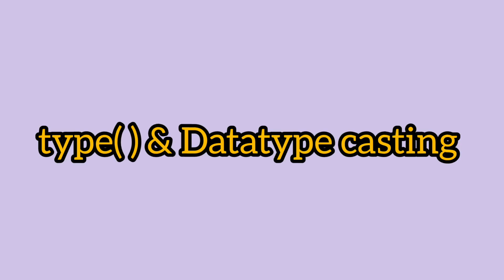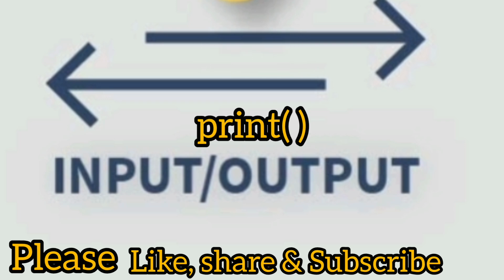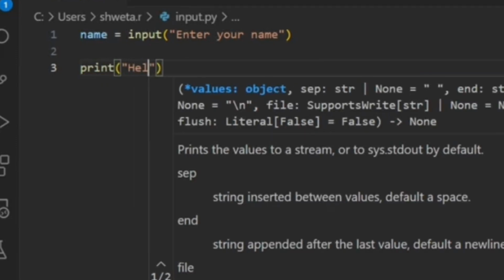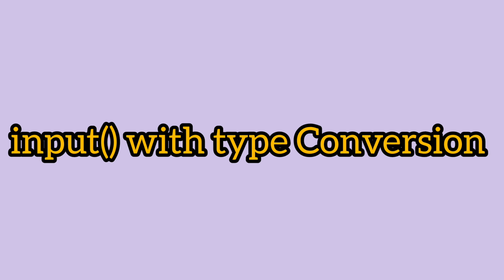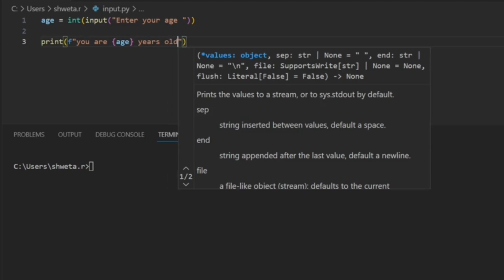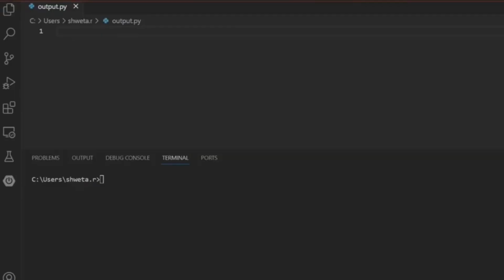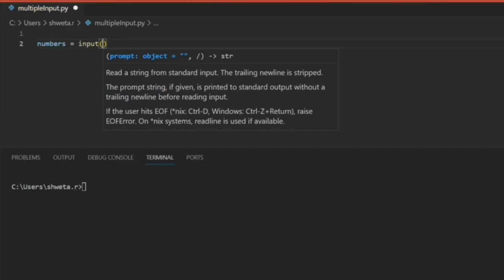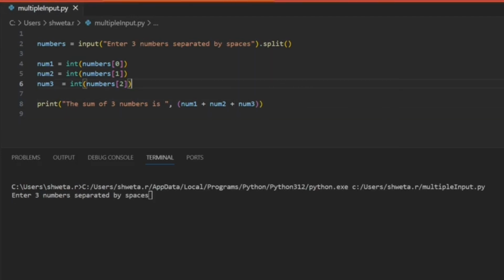User Input & Output Functions in Python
Video 18

Title: User Input & Output Functions in Python

Description:
Welcome to our tutorial on User Input & Output Functions in Python!

In this video, we'll dive into the basics of how Python handles user input and displays output. Whether you're a beginner looking to grasp the fundamentals or an intermediate programmer seeking to refresh your knowledge, this video is perfect for you.

🔍 Topics Covered:

Introduction to user input in Python

Handling different types of user input

Displaying output with print()

Tips and best practices for user input and output

By the end of this video, you'll have a solid understanding of how to interact with users in your Python programs, making your applications more dynamic and user-friendly.

Happy Coding! 🚀